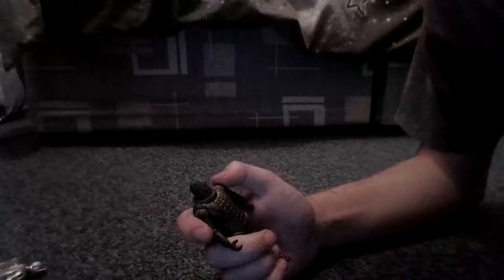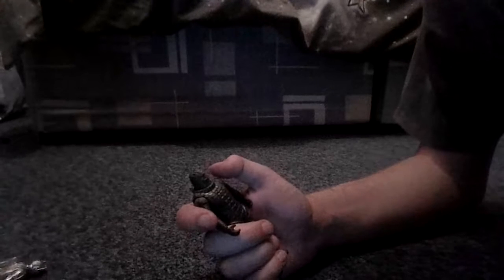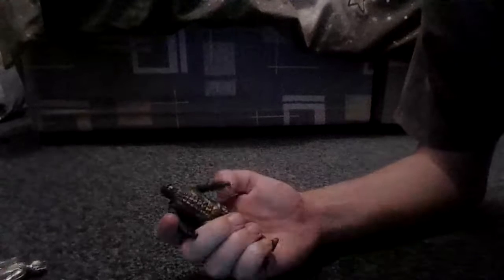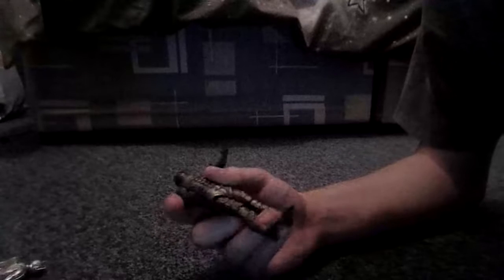Ice warriors from cold war 3.75 figure review